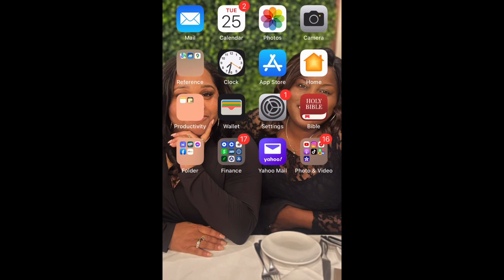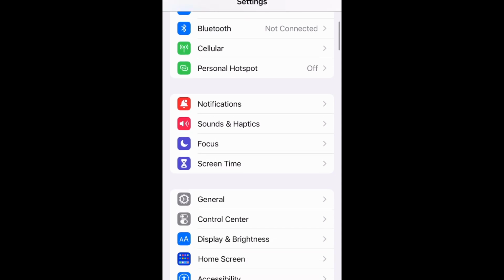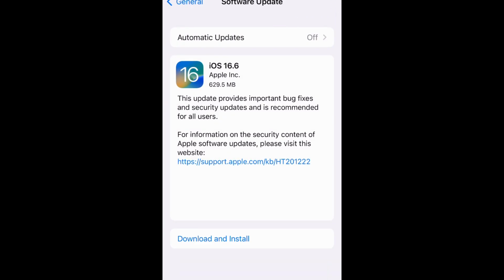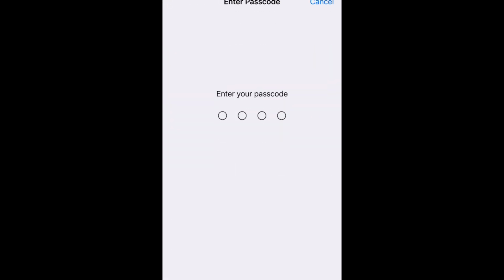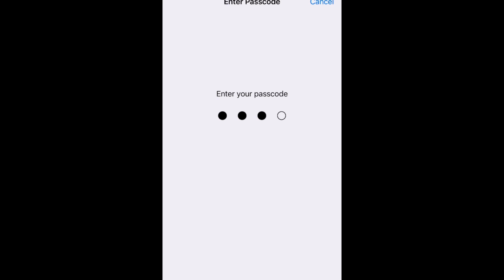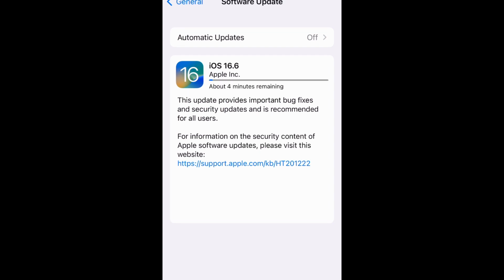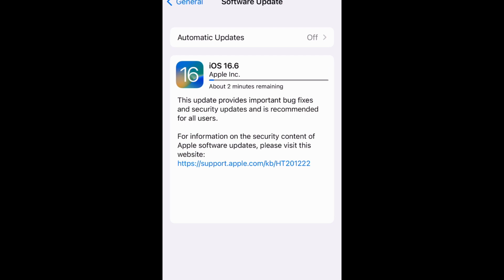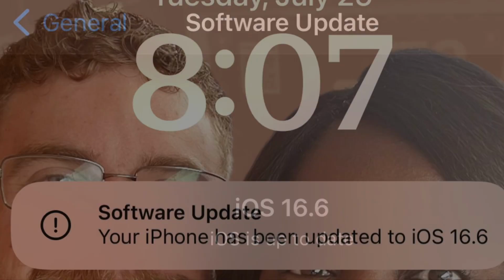How To Install Software Update iOS 16.6